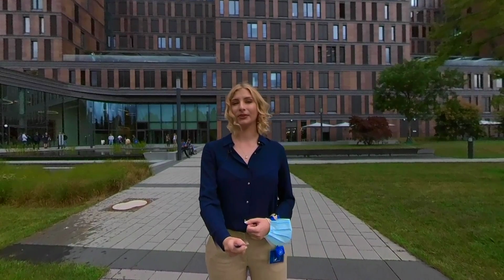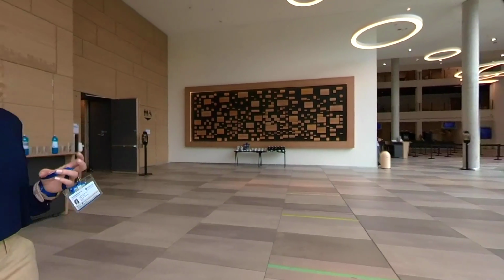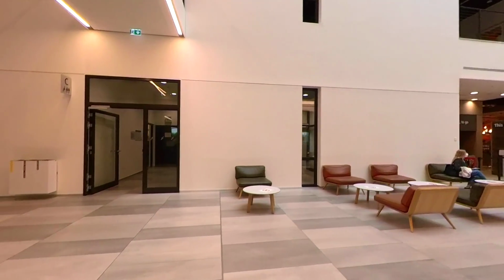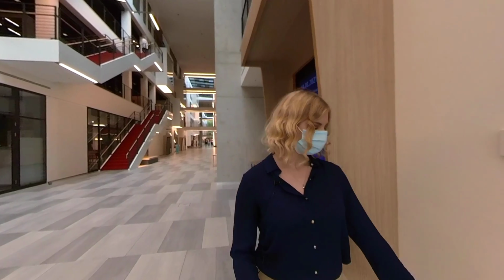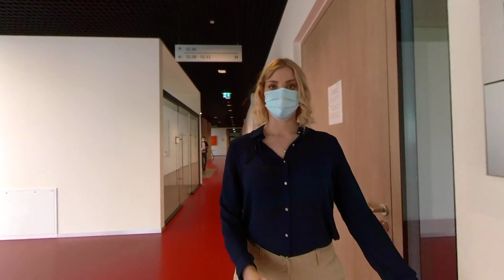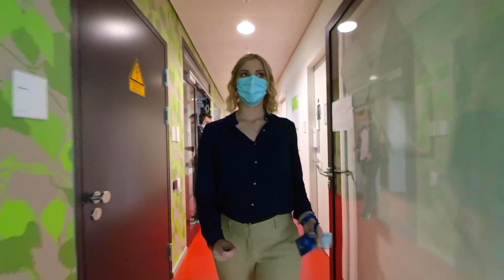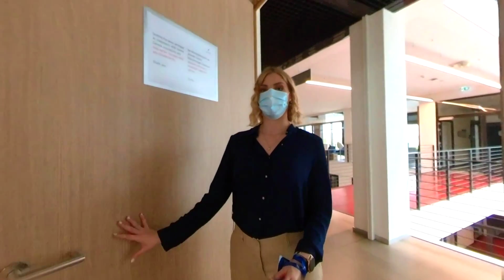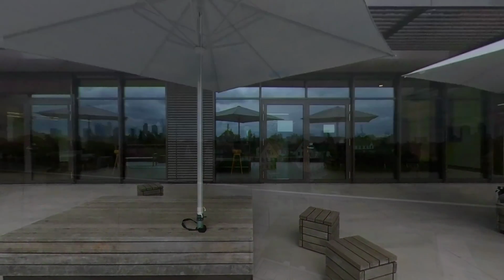Frankfurt School 360 VR Campus Tour English [5K]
Welcome to our VR 360 campus tour, guided by one of our Master in Management students, Tatjana.